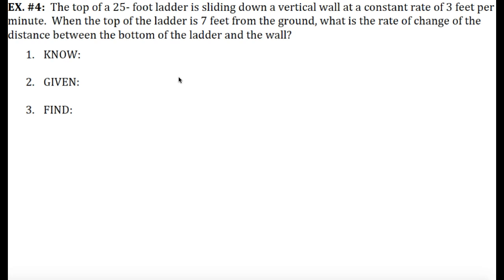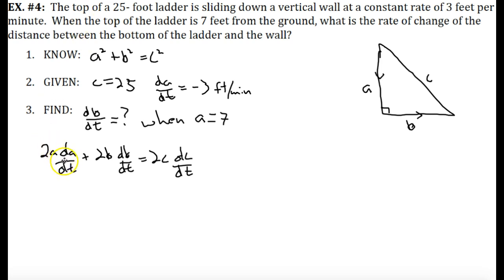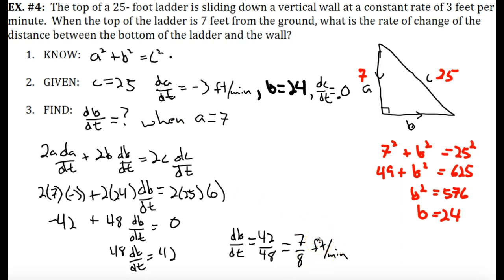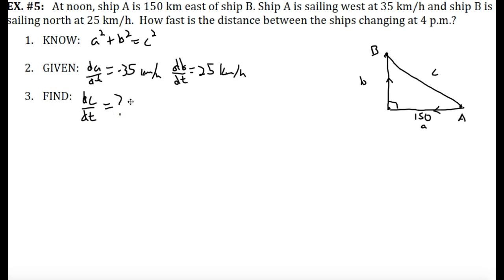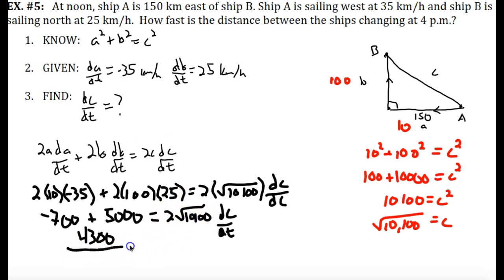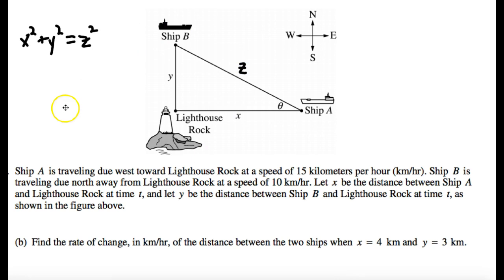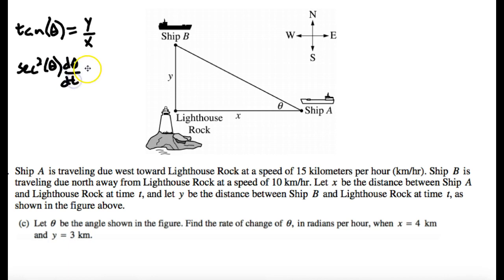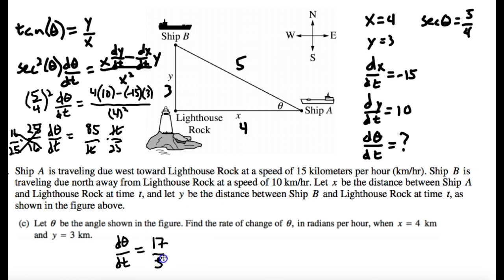11/19/18 Mr. Fach AP Calc